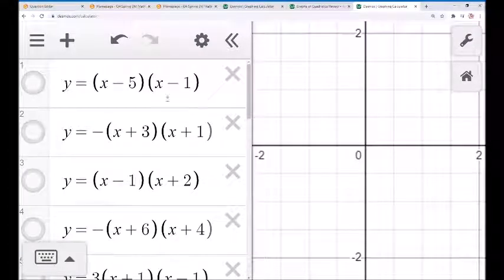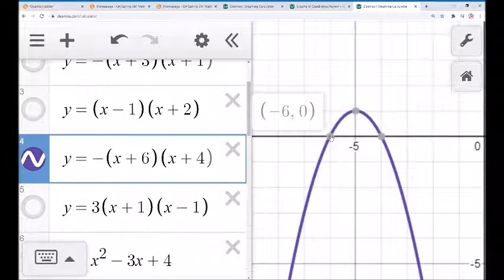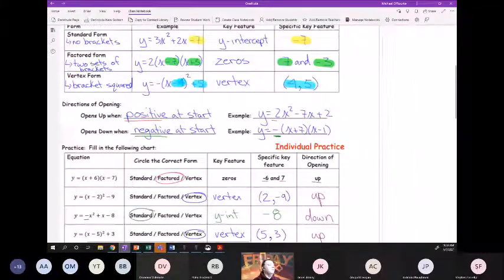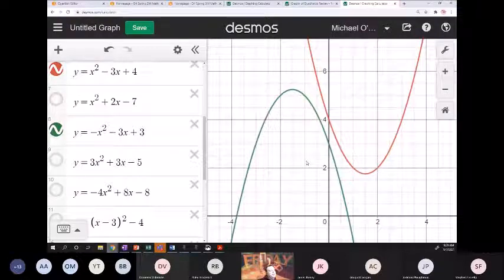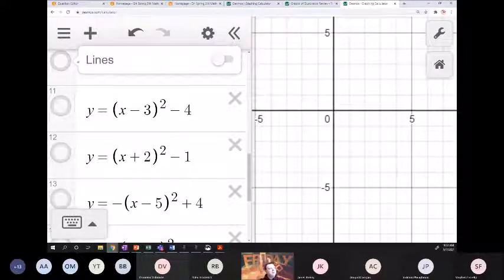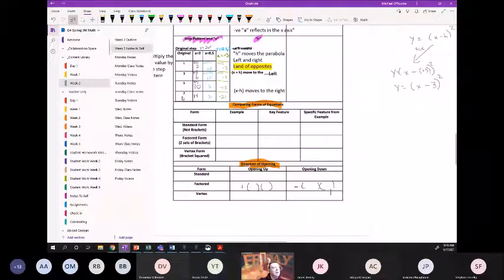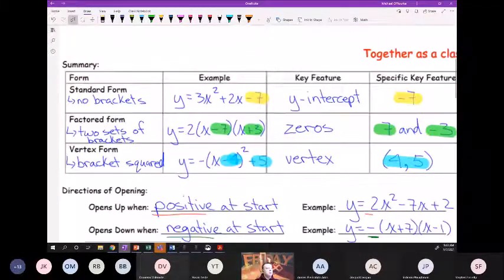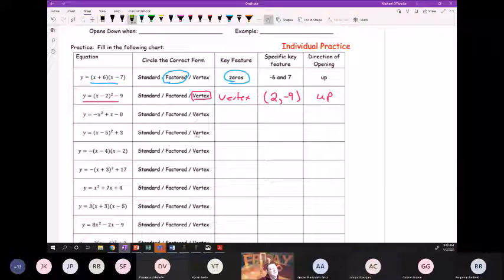May 7th Block 1 Parabolas and Different Forms